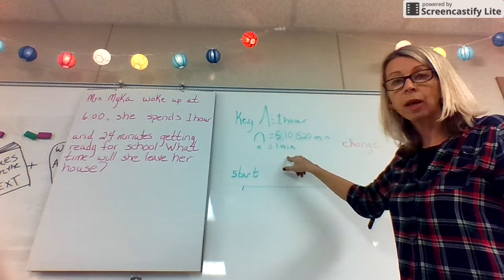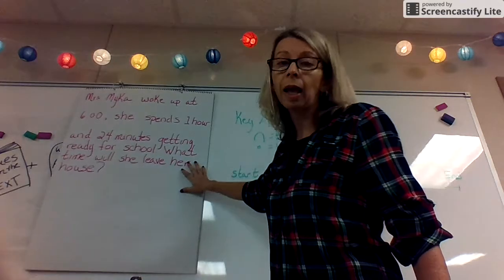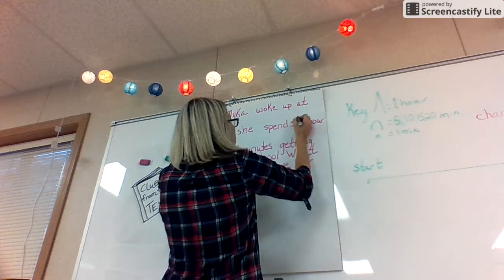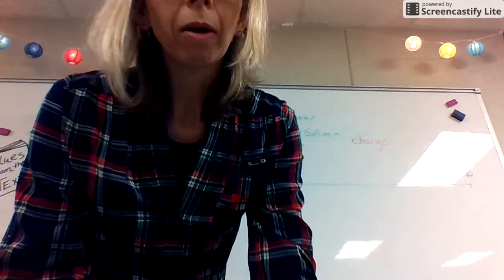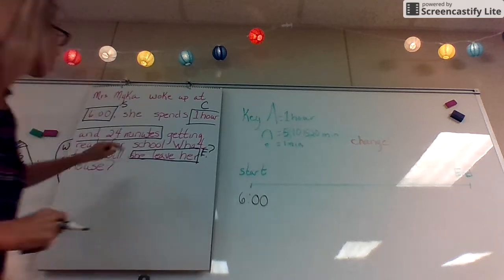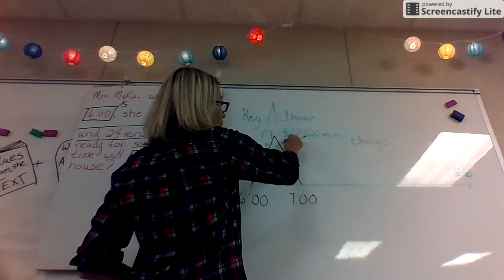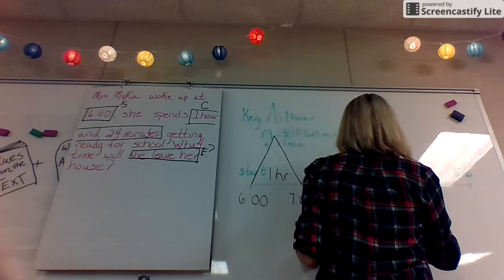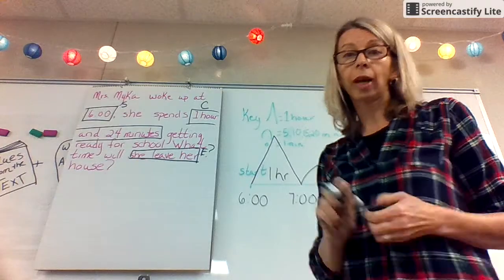Oct 17, 2017 8 29 AM